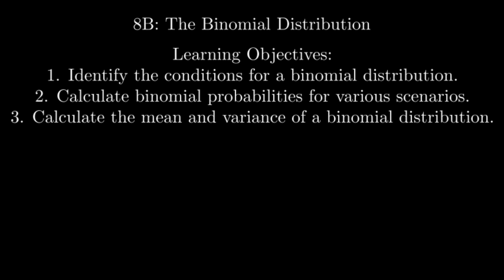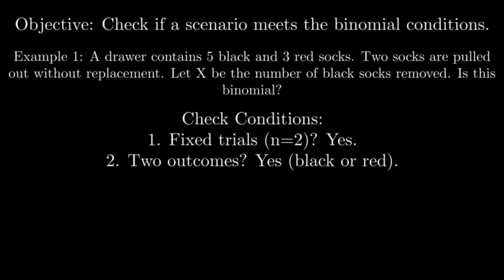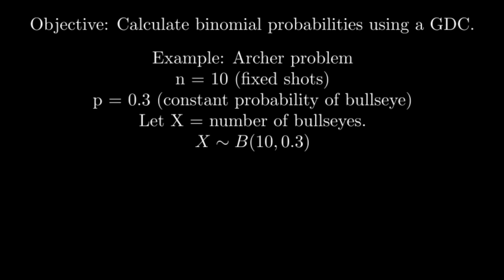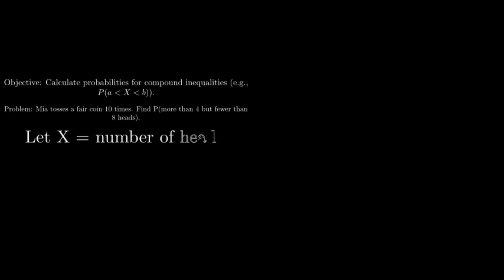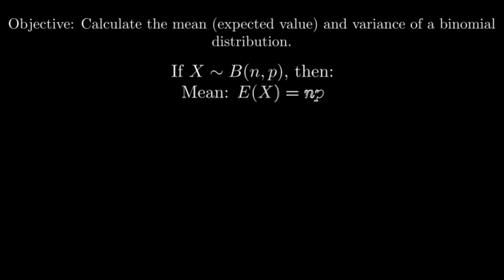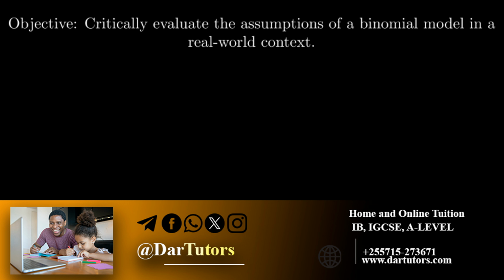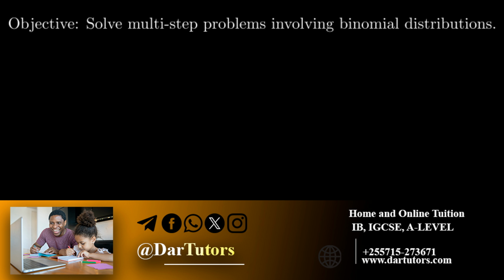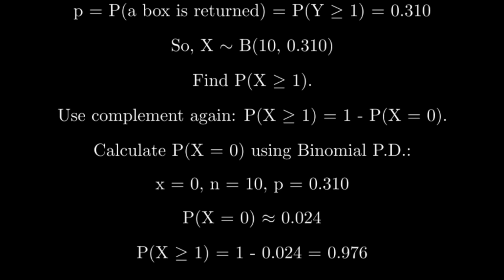Understanding the Binomial Distribution